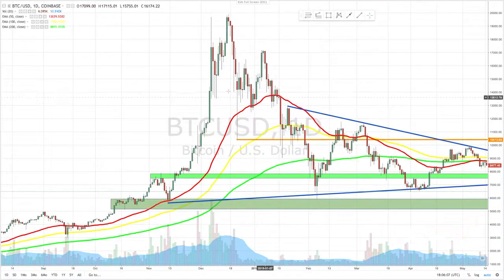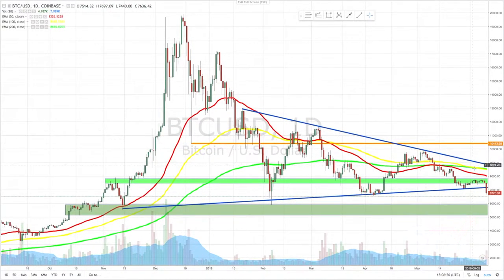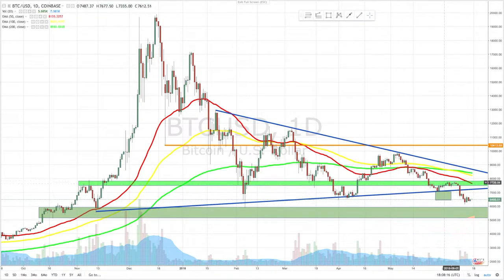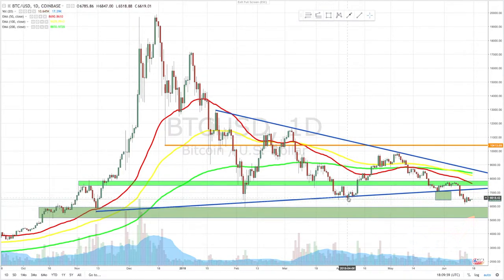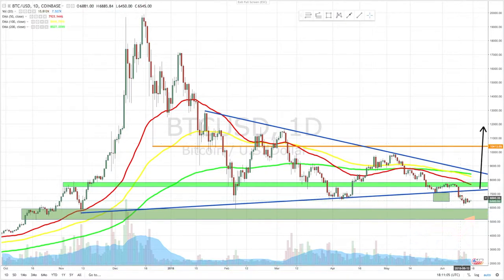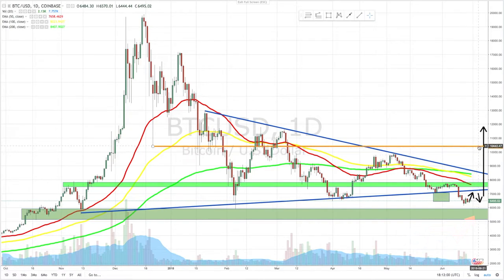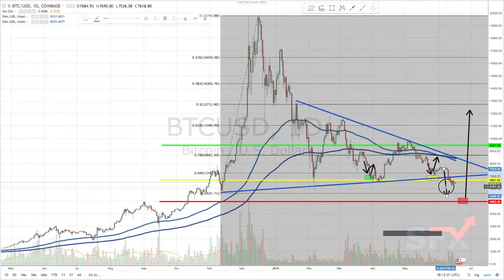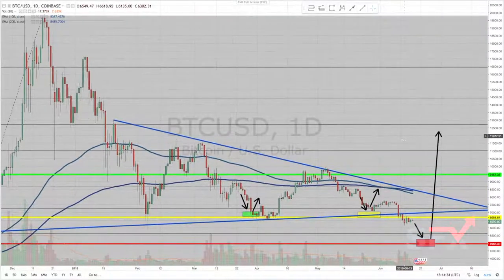Bitcoin | 17 June 2018 | Episode 15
Welcome to our Signature FX "BITCOIN" | Technical Analysis | Episode 15

Signature FX is your one-stop-shop for all things investment related.